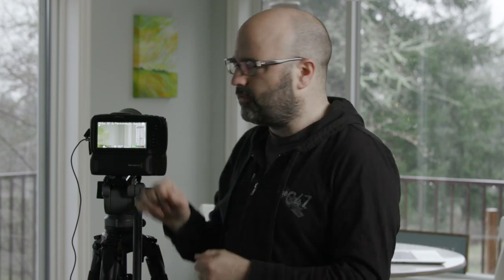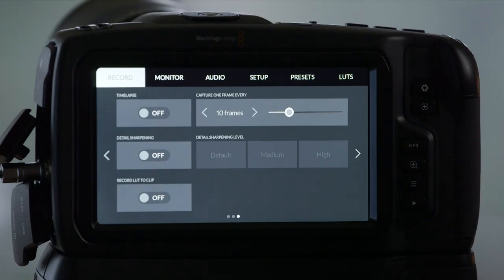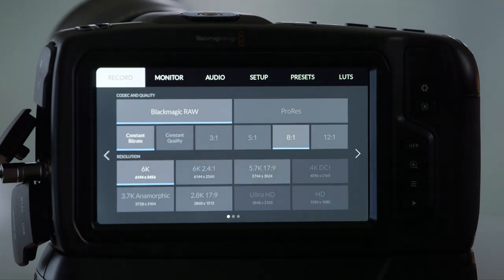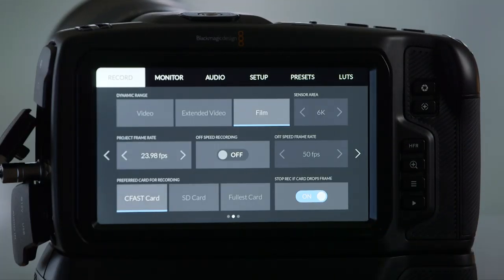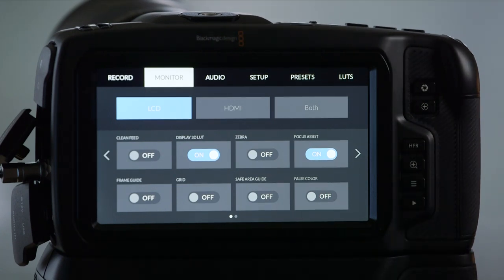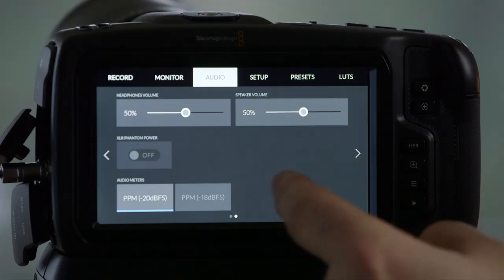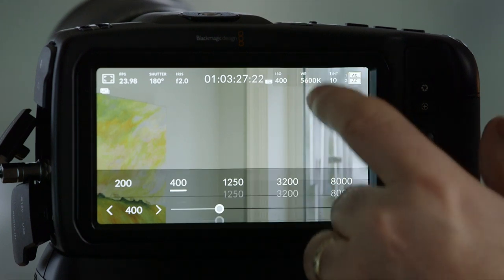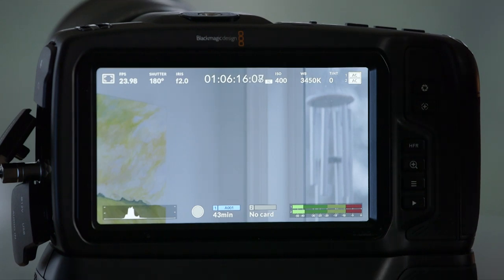Blackmagic Design Pocket Cinema Camera 6K: Pt. 1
In this episode I give you some of my thoughts on the BMPCC 6K and dive into the menus to go over some of the settings in the camera.

When I can get the camera back in I'll do Pt. 2 where I'll go out shooting with the camera and bring it into post.

Products shown and discussed in this episode...

BMPCC 6K

BMPCC 4K